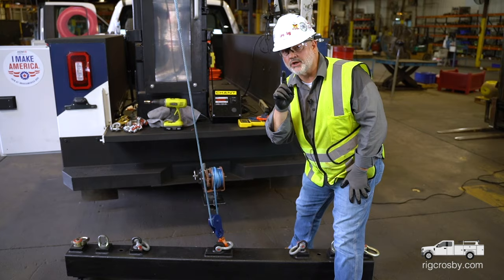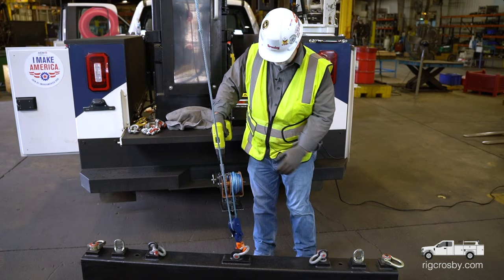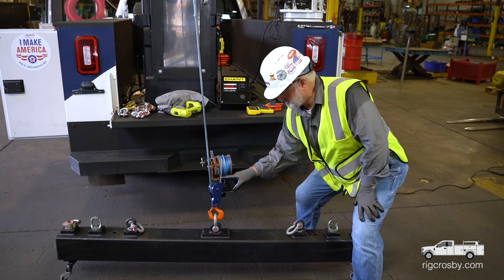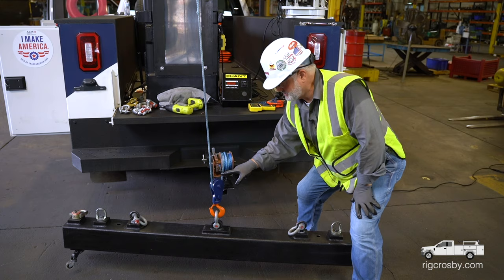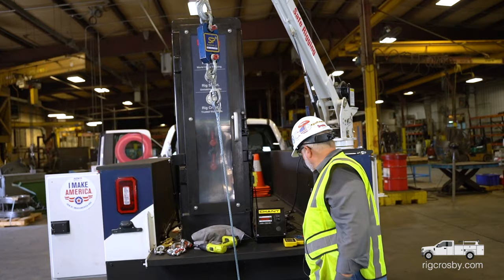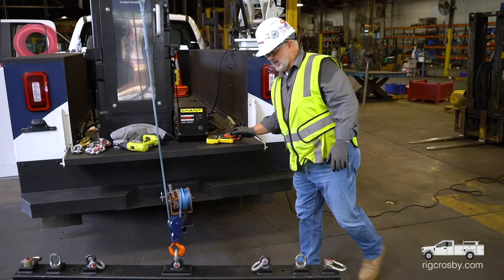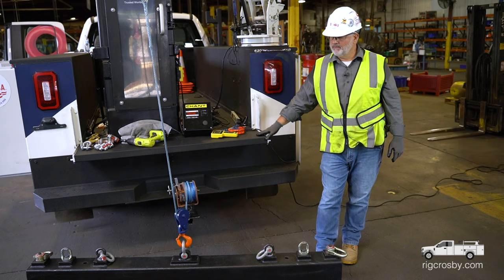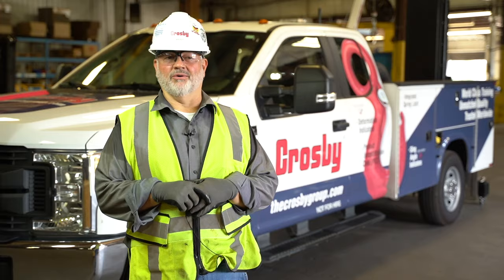Snatch Block Demonstration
Steven Walker demonstrates how to properly use a snatch block and load cell when conducting a lift.